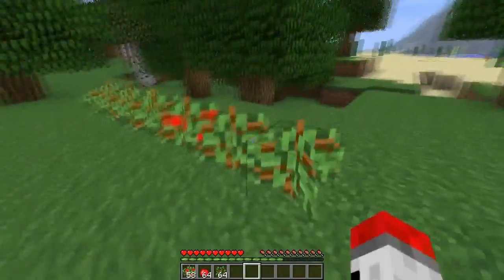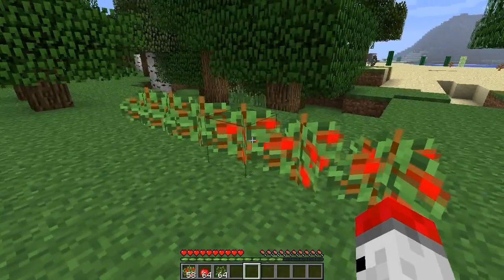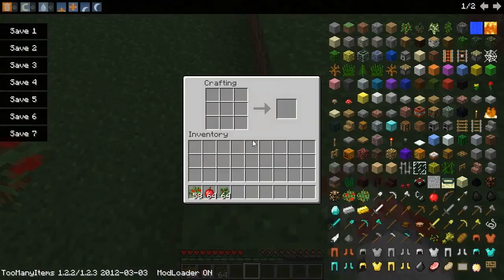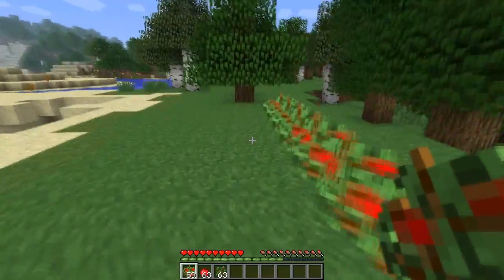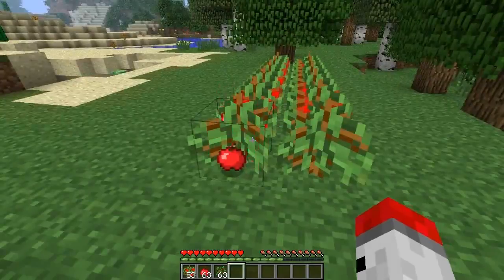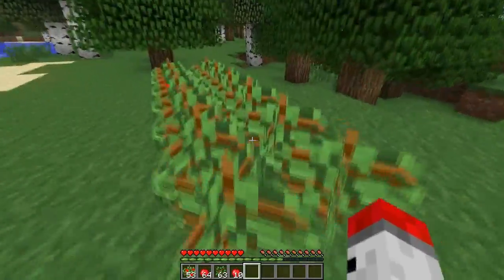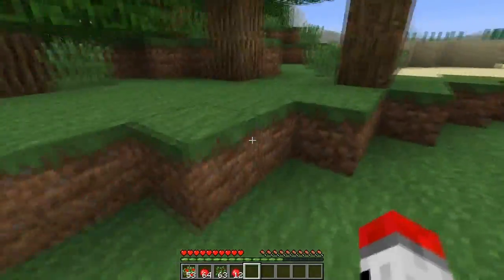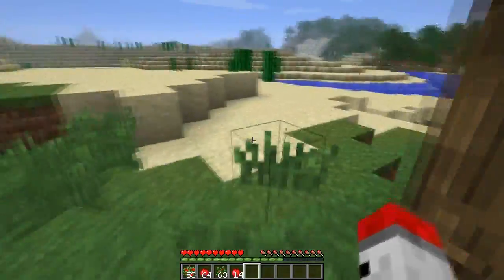Minecraft 1.2.3: Apple Bushes Mod Review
▼ More Information ▼

Minecraft Mod Review of the "Apple Bushes" mod.

Don't forget to check out their channels, they make GREAT videos!